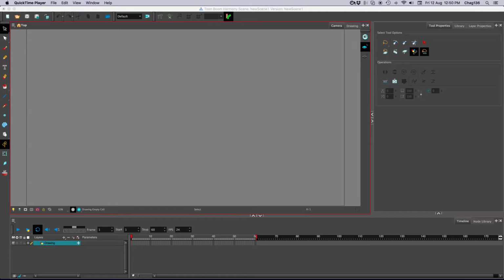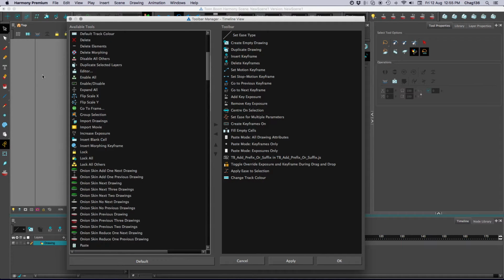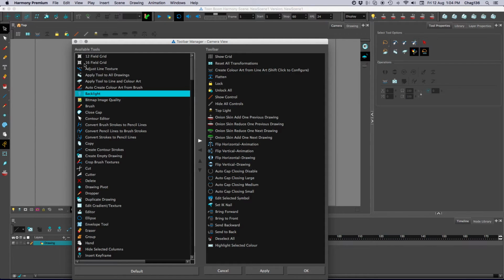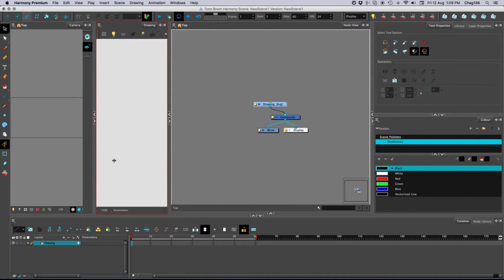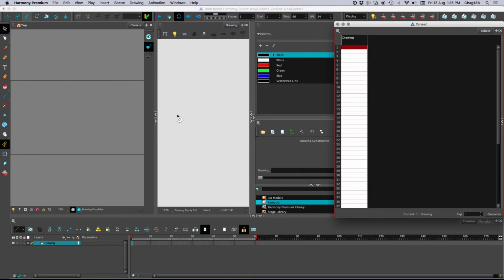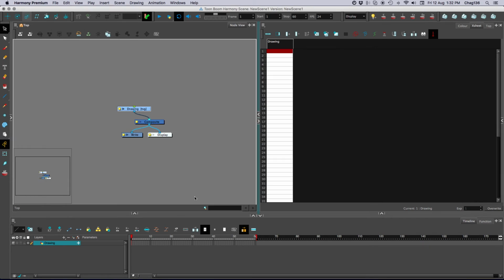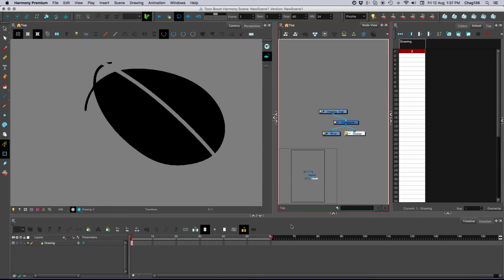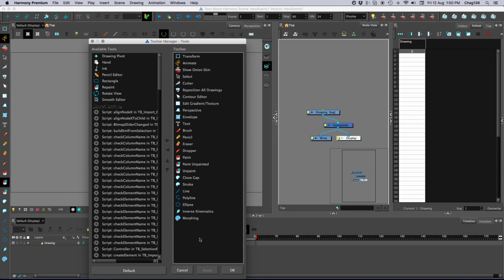Setting up my Workspace (GONE WRONG!!) :o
Skip to the click baity bit if you're a sucker for that kind of thing: 11:54

There's so many different tool sets and ways to use Toon Boom products it's insane. So this particular layout is something I grew into over time that seems to have pretty easy access to most anything.